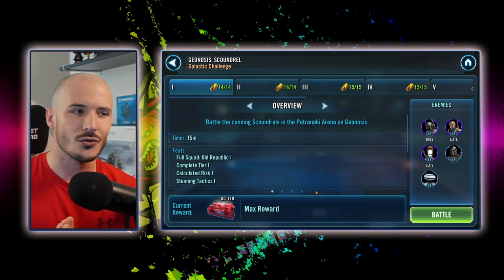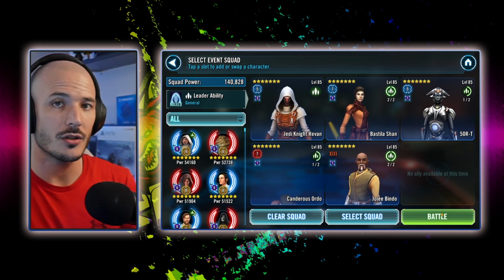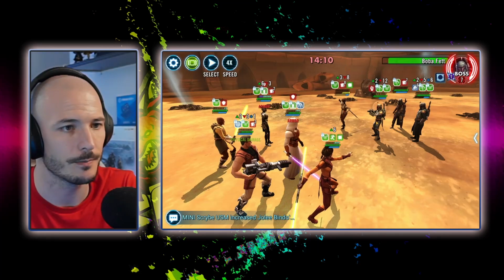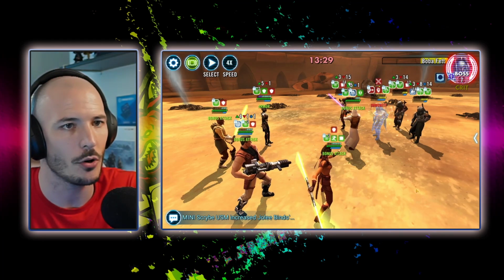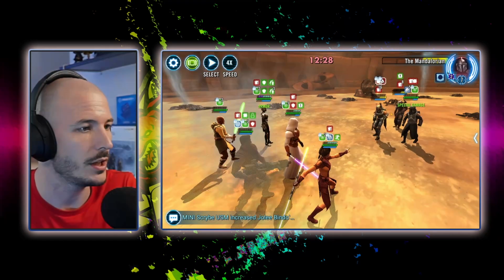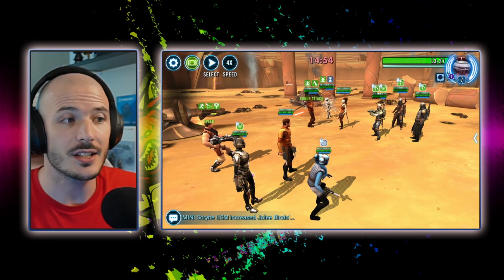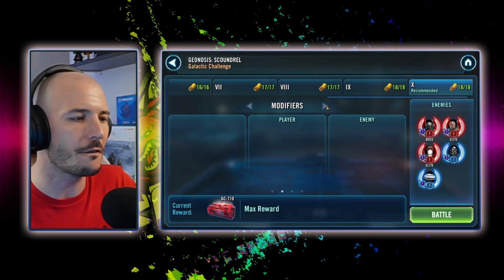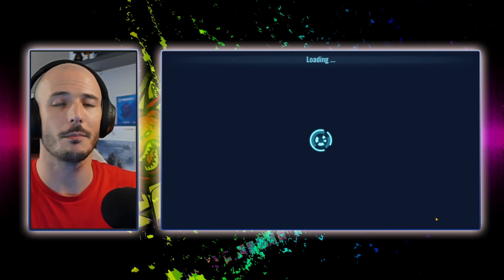Candours Ordo WRECKS this Galactic Challenge!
0:00 Intro
0:25 Feats & Modifieres
1:15 Full Old Republic (JKR)
4:50 Full old Republic (Carth)
8:30 Underman & Stuns